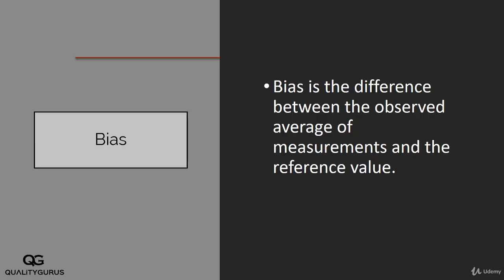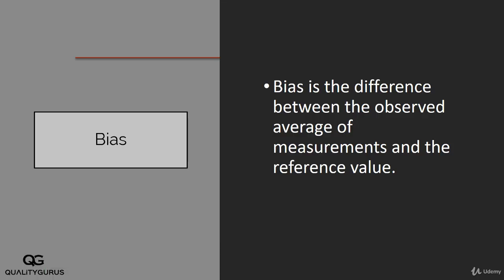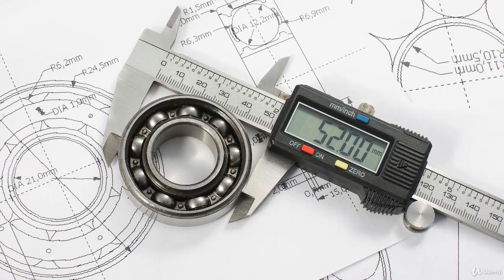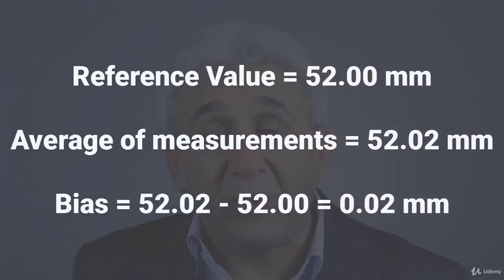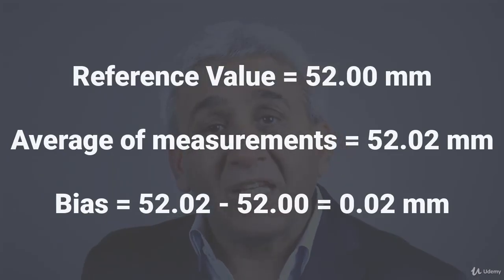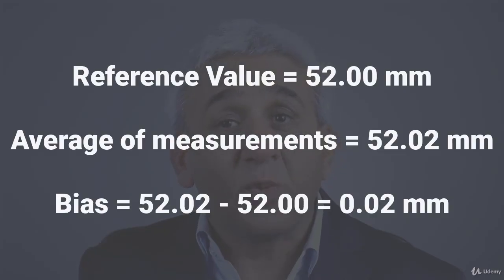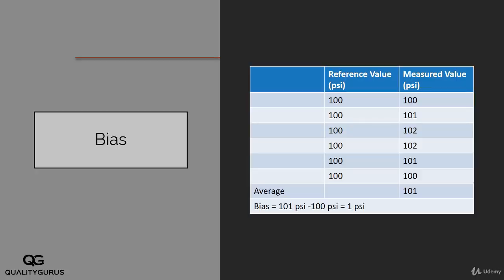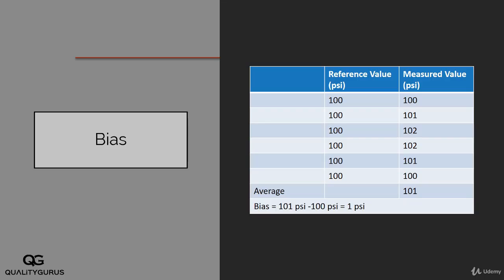Lesson 16 3C1 5 Bias